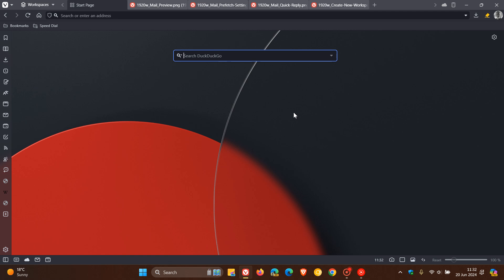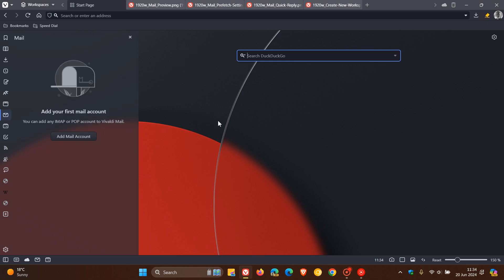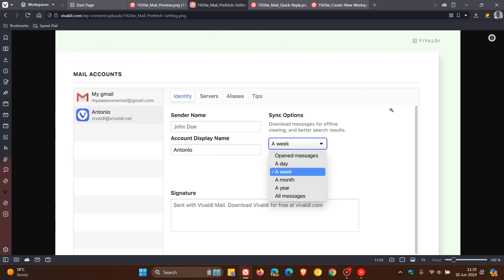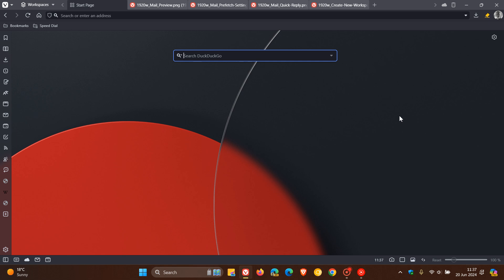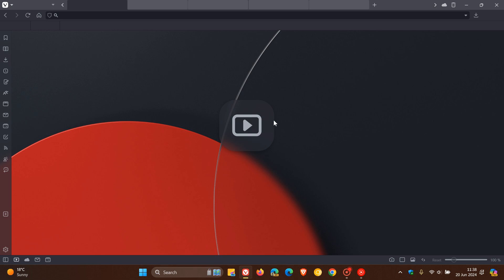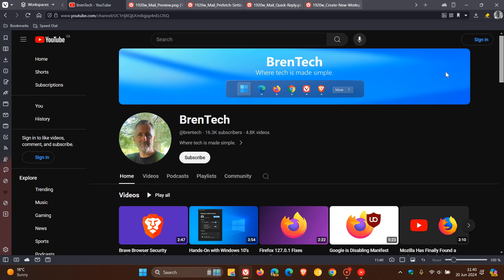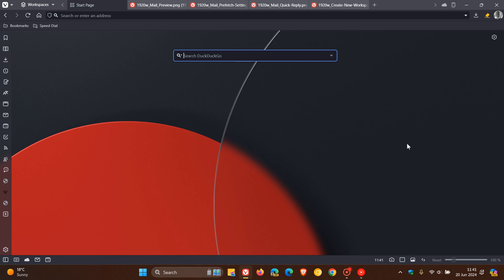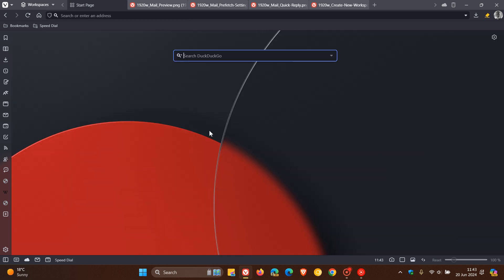What's New in Vivaldi 6.8 with Chrome 126 | Plenty New Features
In the new Vivaldi 6.8 on desktop, the built-in mail client sees a big update with prefetching for optimized search and mail preview. You also get a faster way to respond to emails. This update further includes real-time updates about tab memory usage, improvements to the address field, and more.